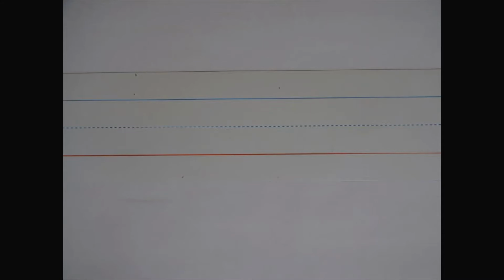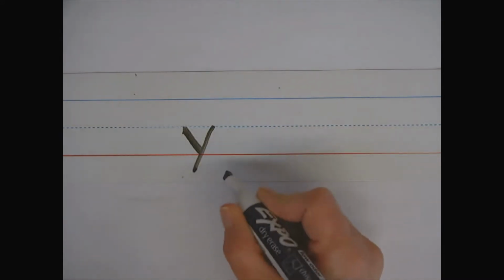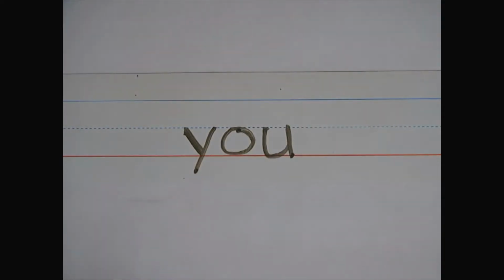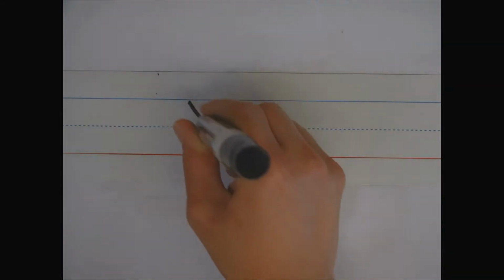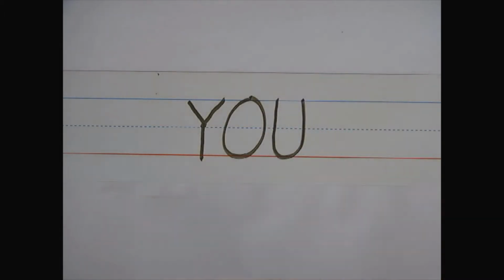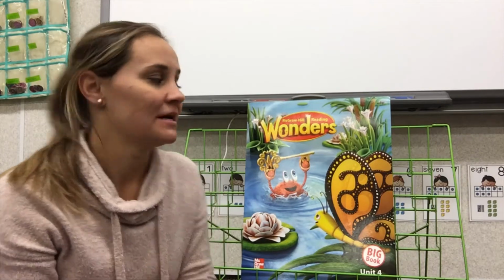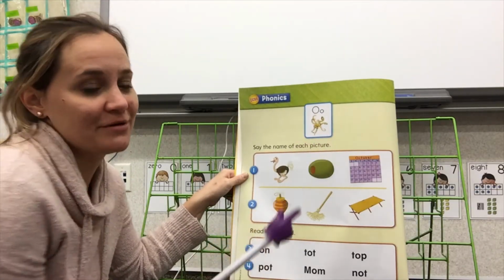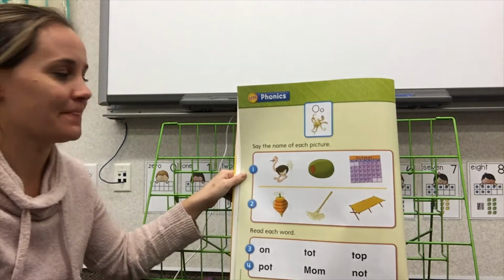Wonders Unit 4 Week 1